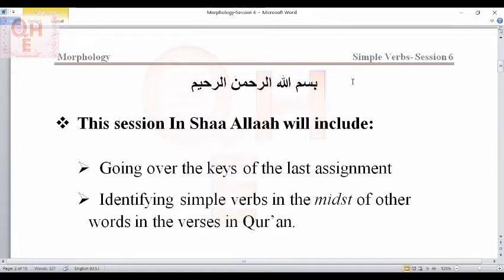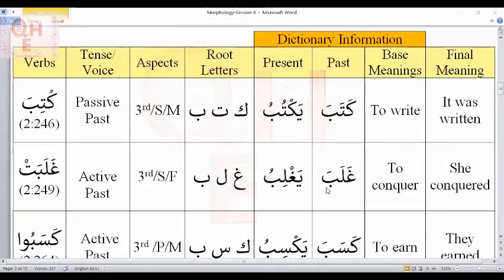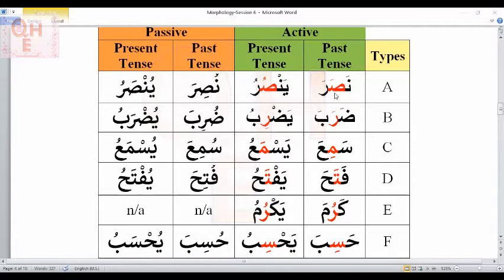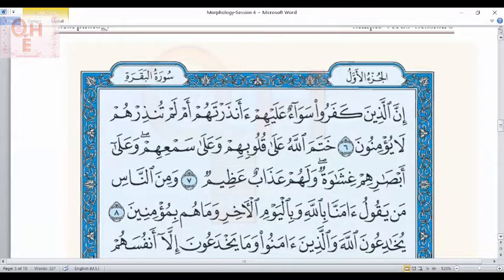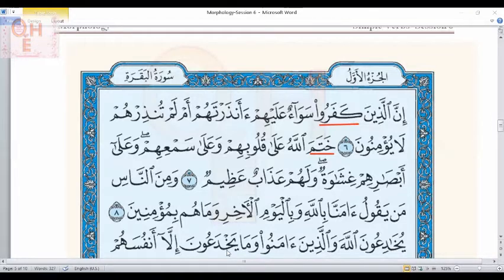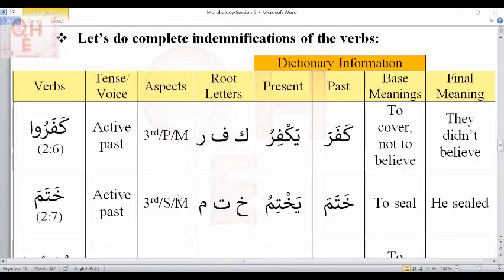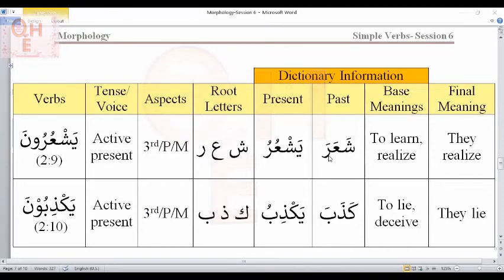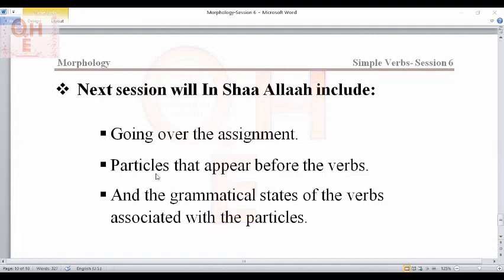6-Simple verbs among other words (session 6)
Arabic Morphology صرف اللغة العربية لغير العرب